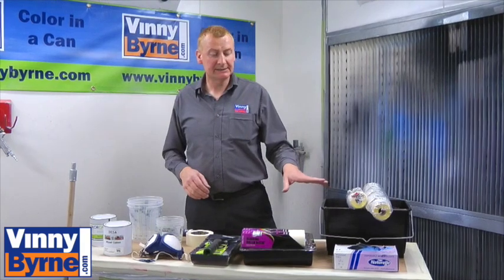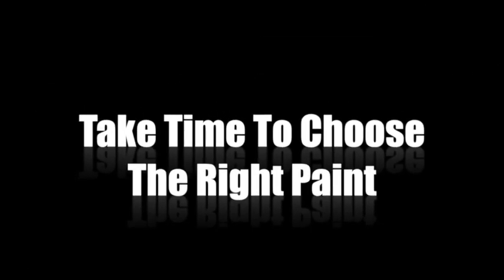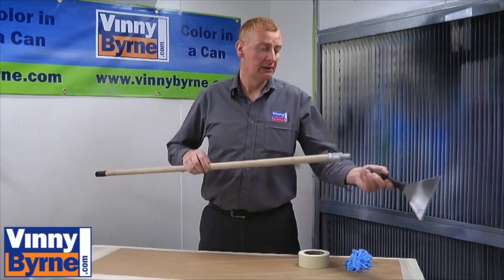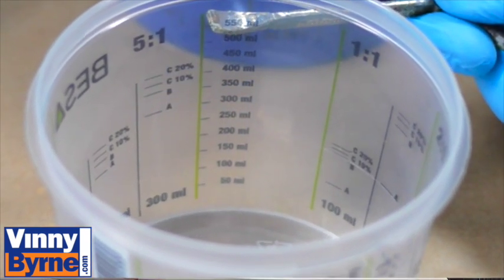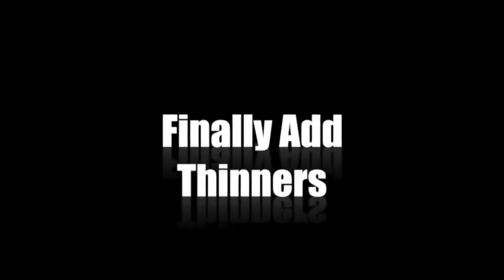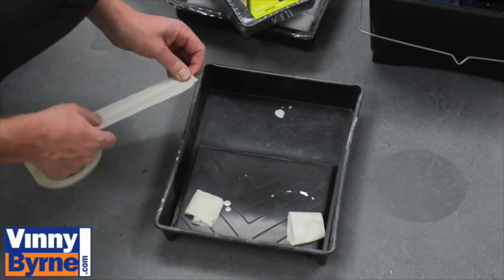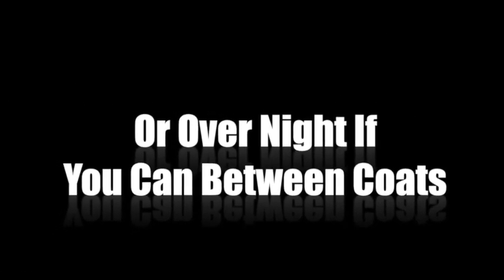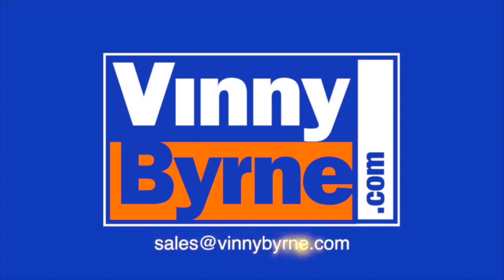How to Paint a floor using a 2k or 2 pack epoxy paint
How to choose the right paint when you are planning to paint a floor. How to tell the difference between different products which are available on the market today. What the difference is between what are called 1K and 2k (2 pack) paints, how to prepare them and the surface you wish to paint.

Things To Check Before You Paint Your Floor.
You will need to check the following Before Application of Paint.
1. Concrete must be at least four weeks old and totally dry.
2. The surface profile of the concrete must be porous! A quick test pour a small amount of water
on the surface, it should darken and disappear within 2-3 minutes.
3. The surface to be painted must be free of oils, greases, dust, moisture, anti-adhesion products,
old paint, sealers, the surface must not be sandy or crumbling when you scrape it.
4. If the floor has been power floated or has a very hard non porous surface, you will need to sand
or grind the floor (Grade) P80-P100 grit disc should be used if the floor has not got a sealer or paint on it, you can use an acid, to etch the surface, first test if there is a sealer on the concrete just spill a small amount of water on the floor if it beads or doesn't get absorbed into the surface then the floor has a coating on it that must be removed.
5. When acid etching the floor, the acid will only work on bare concrete it will react with the lime and you will see a effervescent reaction when it stops, hose and scrub the surface and leave to dry out completely there should be no white patches of lime left.
6. Any old paint or floor sealer should be removed as it might cause poor adhesion or a paint reaction. If in doubt you can purchase a small amount of paint and do a test area.
7. Temperatures below 10 degrees and relative humidity above 75% may cause slower drying, and clouding of the colour.
8. In Theory The Coverage is 5.5 to 7 meters square, per 1 LT of paint, which should allow for two coats, however the condition of the floor is very important, if the surface is very rough and porous it will need more paint.
9. Apply the paint with a short pile roller or a glossing roller.
If you follow these instructions carefully and you are using a good quality 2 pack epoxy paint for internal floor then you should get years out of your painted floors.
Mixing Two Pack Epoxy Floor Paint.
First Coat mixing ratio 3.5 parts B6655 Paint
1 part E316 Hardener
20% Thinner Besasol/357
Apply first coat, then Leave for Minimum of Eight Hours, Temperatures below 20 degrees and RH above 75% will slow down
The drying process so you may need to leave longer before applying second coat. On Second Coat.
Mix Paint 3.5 parts (B6655)
Add Hardener 1 part E316
Add Thinner 0 to 10%
Leave the floor a few days to dry before heavy use.
Important!
! (Mixed paint) activated paint will only last a short period of time always check the technical data sheet and don’t use paint after the recommended time (also known as pot life).
If Using paint as Non Slip
Please follow as above for mixing first coat.
On the second coat, mix the same as above, then add 10 to 15% Grit per 1 litre, to the Mixed Paint and stir well.
Alternative!
(Broadcast the Grit)
You can sprinkle the grit over the last coat while it is still wet